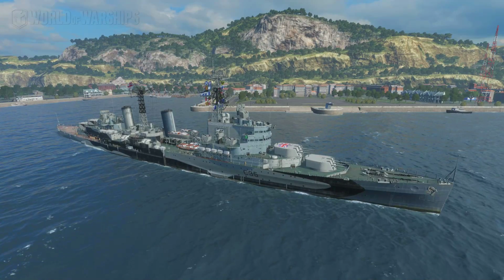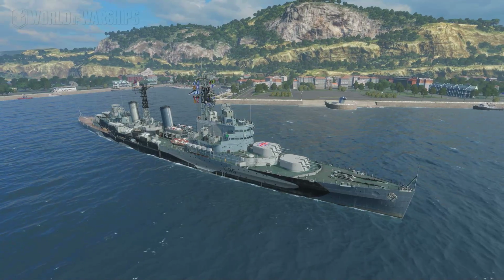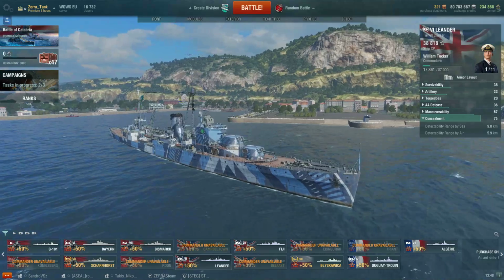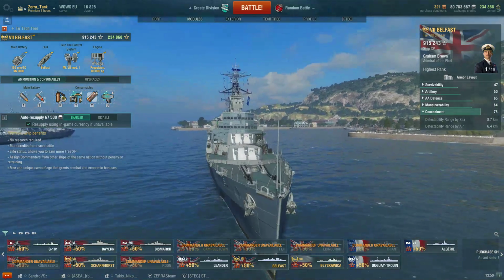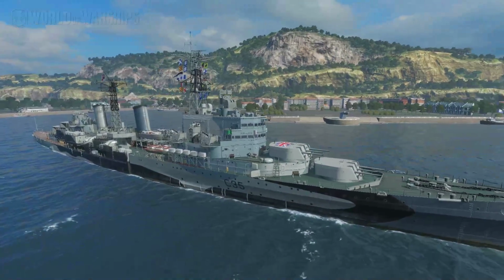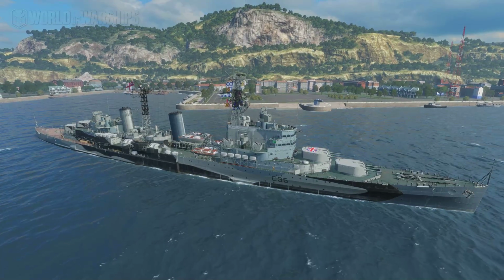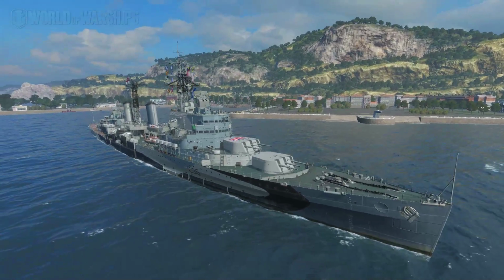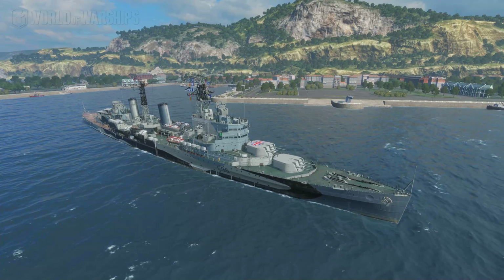Summer Sale - Special The Belfast